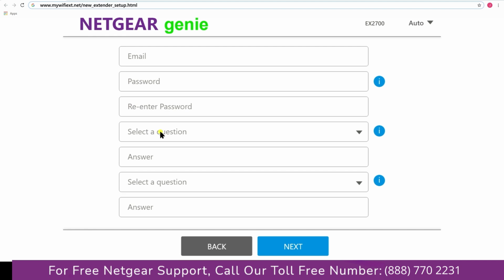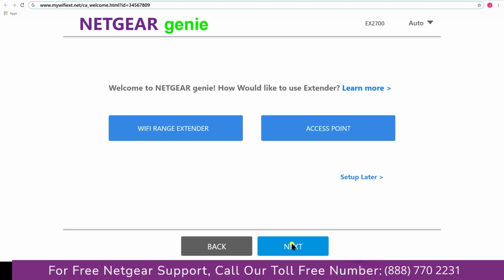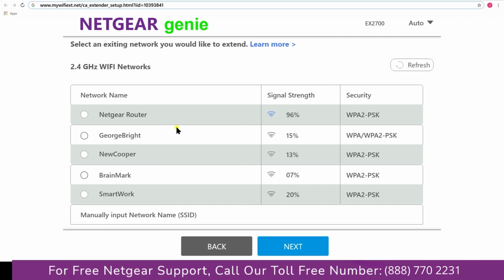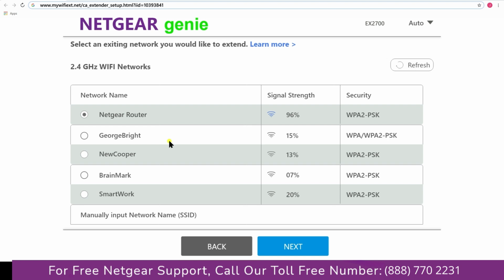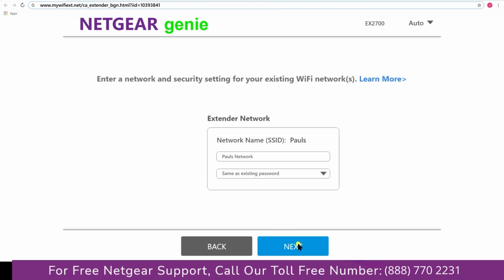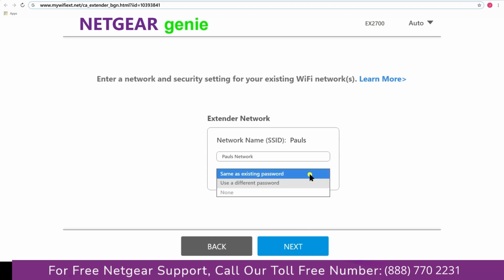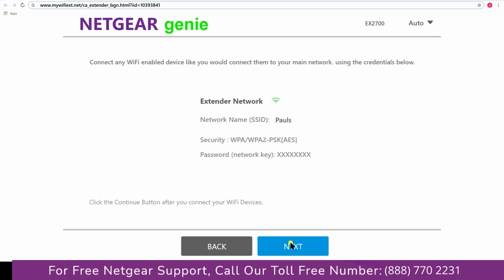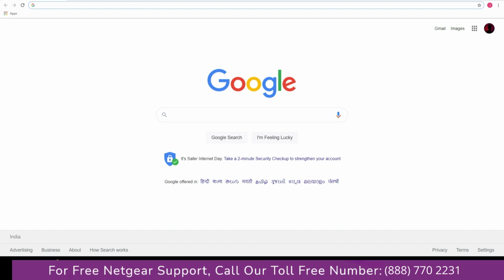Netgear N300 Ex2700 Setup with mywifiext.net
Netgear extender setup support helps you understand  netgear ex2700 setup using mywifiext.net with your window device.
Here is a step by step guide that will help you in netgear ex2700 setup using mywifiext.local:-
For Netgear N300 WiFi range extender (EX2700) setup, you need to go to mywifiext.net using your web browser.
Step 1:- Afterward, you will find the New Extender Setup netgear_ext button that you have to click on.
Step 2:- Create your account on netgear genie/Netgear Installation Assistant
Step 3:- Choose Setup as an Extender
Step 4:- Then you just have to follow on-screen instructions given.
Step 5:- After Netgear EX2700 setup, it is ready to be moved to the best spot.
The EX2700 WiFi Range Extender is equipped with external antennas to extend the range of your wireless router, boost your WiFi range, and to eliminate dead spots for better performance.
Netgear EX2700 Setup Without WPS | N300
In order to setup Netgear EX2700 WiFi Range Extender without WPS, follow the steps below:
Step 1:- Plug the Netgear N300 EX2700 extender into an electrical outlet and wait for the Power LED to become stable.
Step 2:- Place the extender in the same room as the WiFi router for the initial Netgear EX2700 setup
without WPS
Step 3:- The extender will take some time to power up.
Step 4:- Connect your router with the Netgear N300 extender EX2700.
Step 5:- Once connected, the Device Link LED should illuminate solid green.
Netgear N300 EX2700 Setup Common Issues
Mywifiext.net not working, Incorrect mywifiext password, WiFi extender is connected but no internet
, Can’t connect to mywifiext.local, WiFi extender is not connected to the network, Netgear genie app doesn’t open, Can’t access www mywifiext net N300, Issues while accessing 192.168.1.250 IP address, Lost configuration CD, WiFi connectivity issues, Netgear genie smart setup page continues to appear even after Netgear N300 EX2700 setup, Forgot Netgear extender default password, Mywifiext.com doesn’t open, Can’t login to Netgear EX2700 extender, EX2700 drops internet connectivity, Unable to update Netgear firmware, Can’t access mywifiext.net after update on, EX2700 MAC address filtering errors, EX2700 not working failed update ,WiFi extender not connecting to internet
netgear wifi extender setup
netgear extender setup
netgear_ext
netgear extender login
netgear wifi extender setup wizard
mywifiext netgear setup
mywifiext new extender setup
mywifiext.net login
http //mywifiext/
mywifiext net
mywifiext netgear setup
mywifiext net sign in
mywifiext genie setup
mywifiext local
mywifiext.local
http //mywifiext/
mywifiext setup
mywifiext genie setup